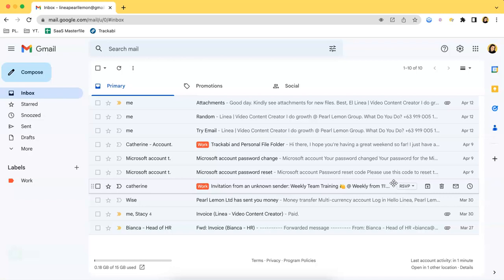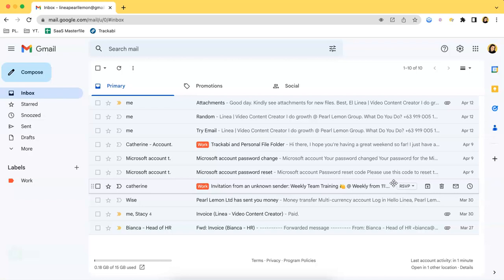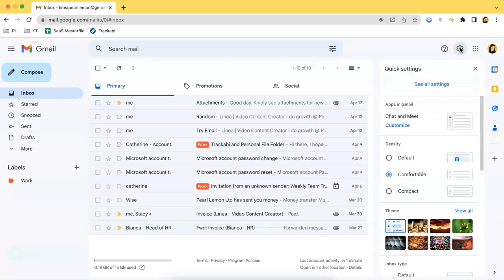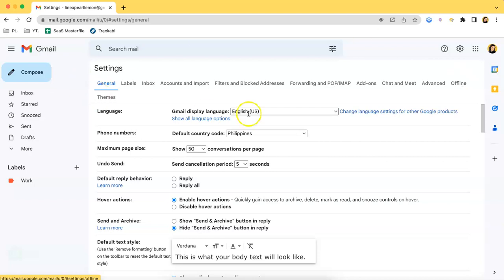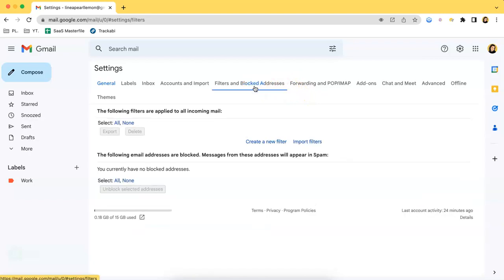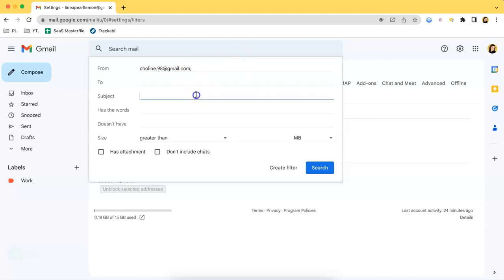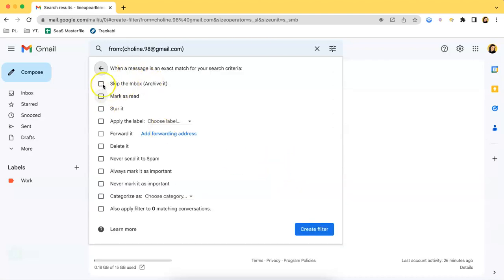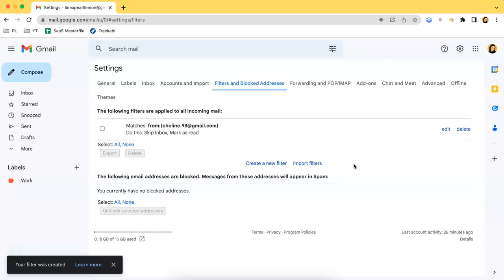How to Create a Filter in Gmail | Gmail Fiend 2023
In this video, you will learn How to Create a Filter in Gmail in the most convenient way. Easy right?